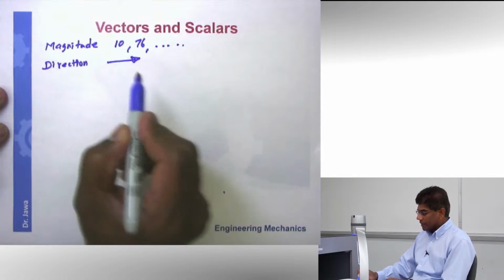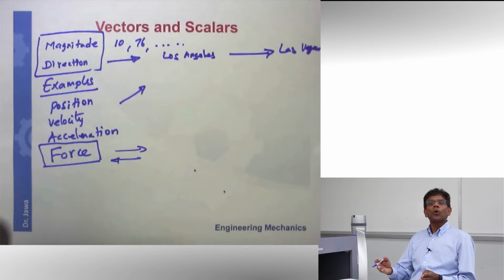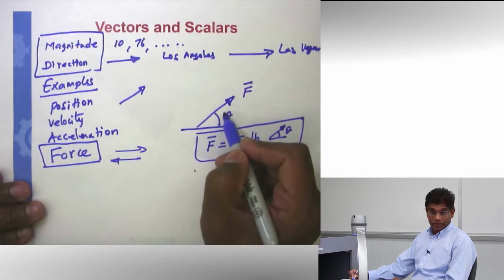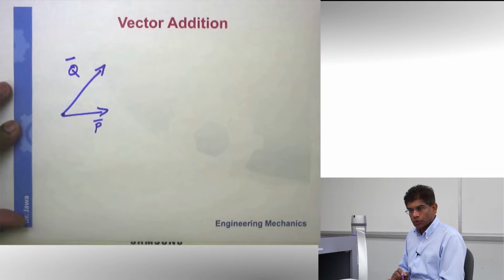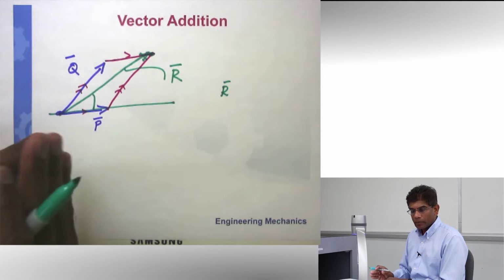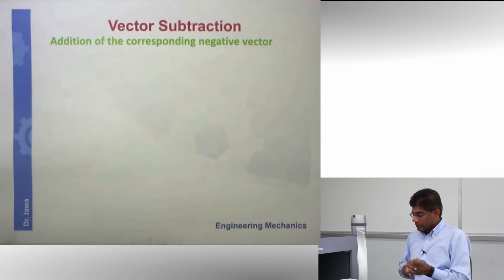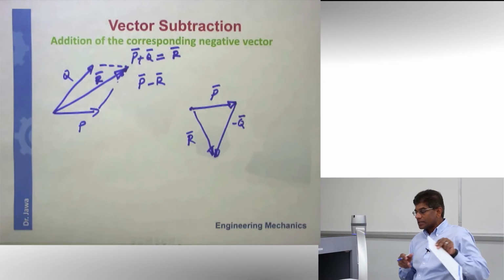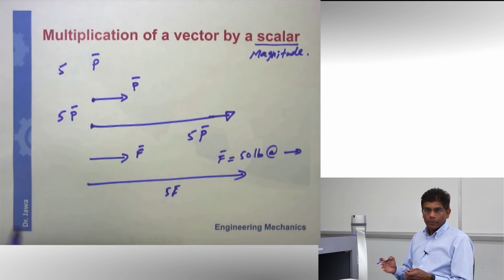Vector Statics: Vectors